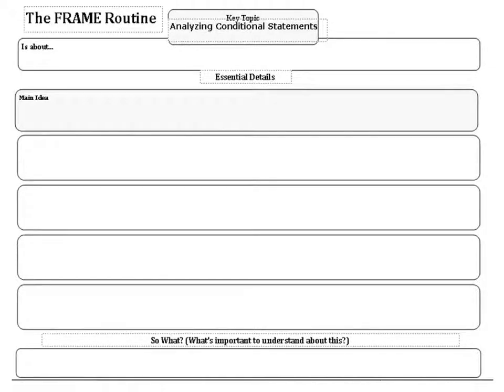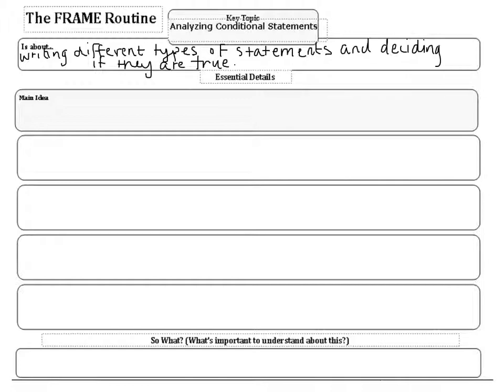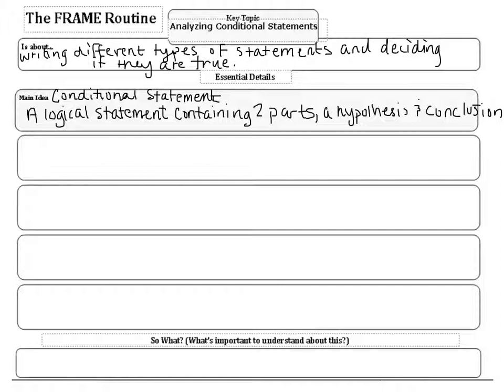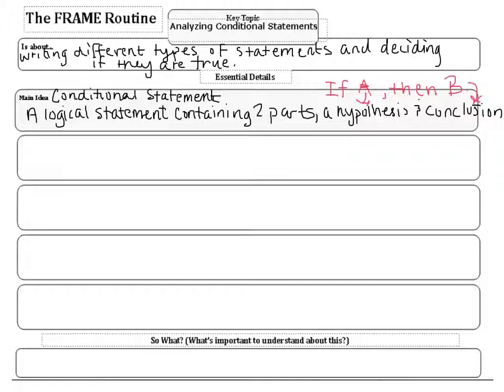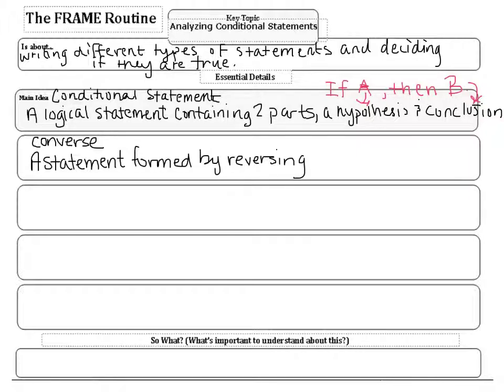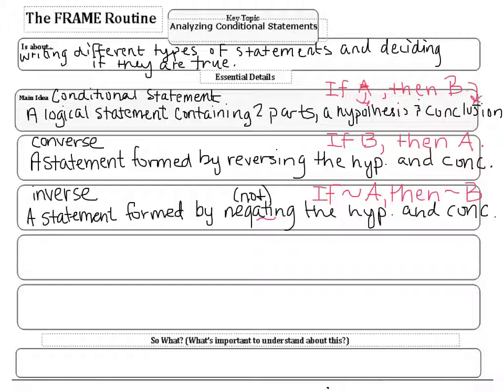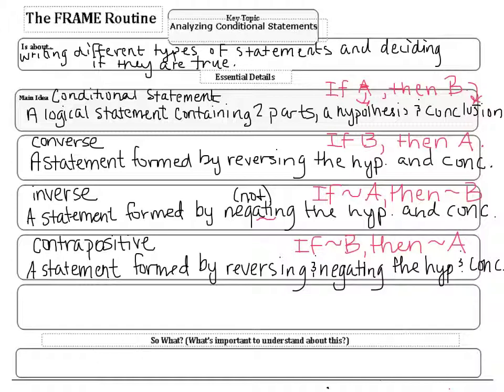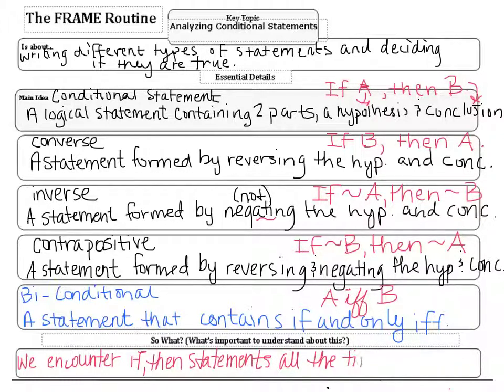Geo A 2 2 FRAME